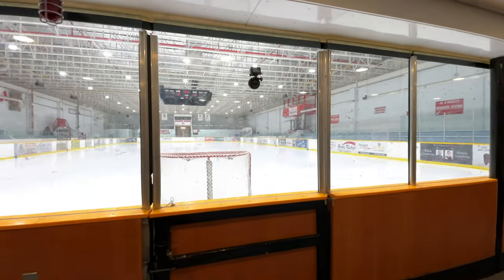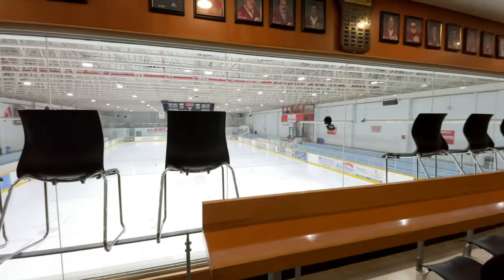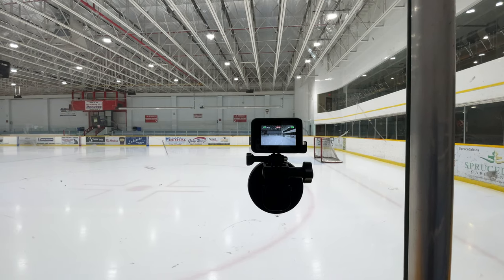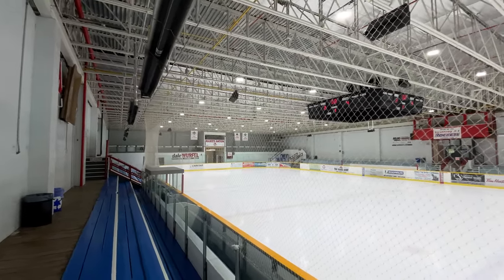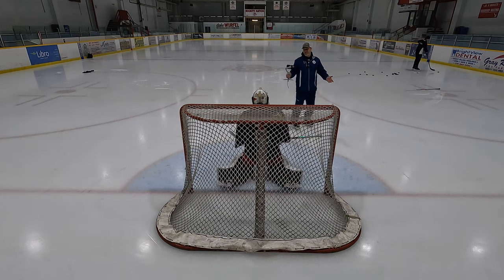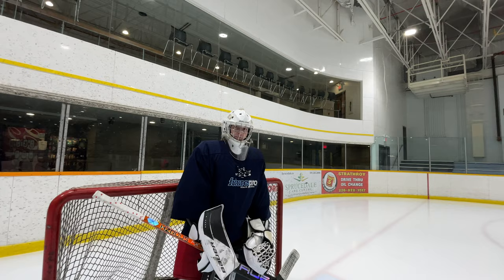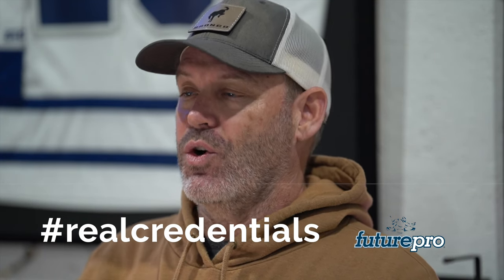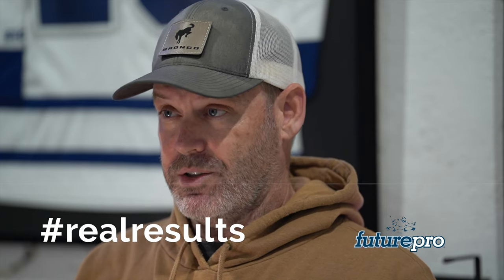S4:E28 BREAKING $500 STICK ? | EMOTIONAL INTELLIGENCE | HOW TO VIDEO YOUR GOALIE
We talk about the importance of swagger. body language and emotional intelligence as a goaltender. Do you think Kane would actually hammer his new True $500 goalie stick off the net in frustration? And I show you the 2 best places and the 2 worst places to place your camera when capturing video of your goalie.

2023 SUMMER CAMPS

AND a huge BONUS for all Goaltenders! My great friend Kris Rogers poured hours into EVERY video I have done for YouTube and created a living/ breathing document that is the Future Pro Index. You can search by topic and get direct links to the video that covers your problem or issue? Having trouble with your positioning? Grab the organized links from our Index and you’ll be set. Struggling with the mental game? Grab the organized links from our Index and you’ll be set. And the awesome news is Kris will be updating and editing the Master Index for you as new videos drop every week.

The Good oldies videos

Please tell me where else you can get all this FREE pro level goaltending instruction…..